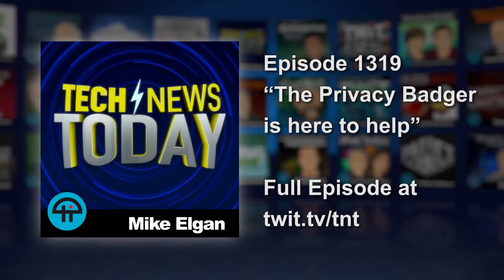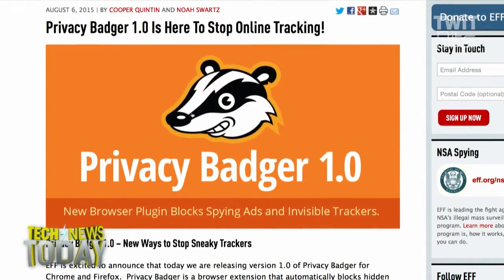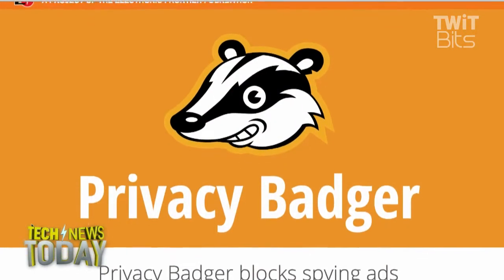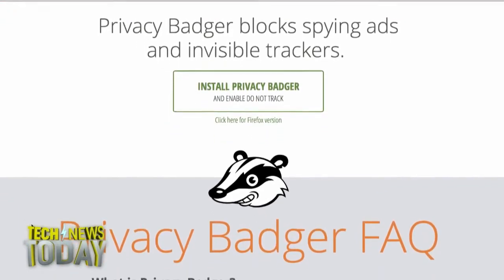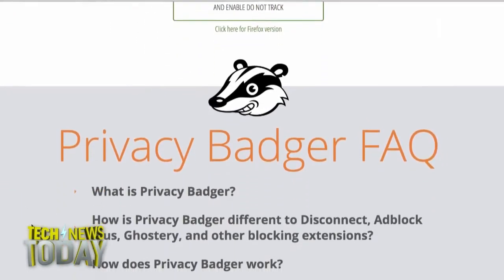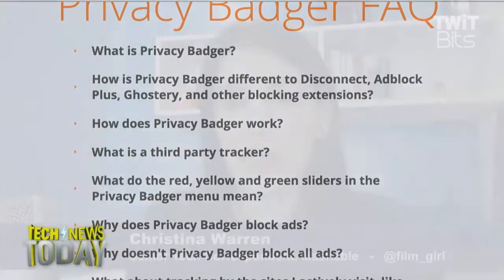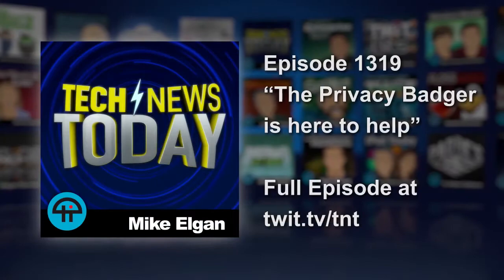Privacy Badger: Tech News Today 1319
EFF is excited to announce that today we are releasing version 1.0 of Privacy Badger for Chrome and Firefox. Privacy Badger is a browser extension that automatically blocks hidden trackers that would otherwise spy on your browsing habits as you surf the Web.